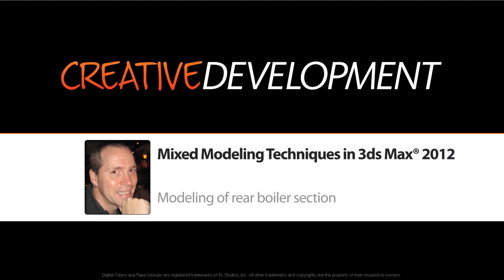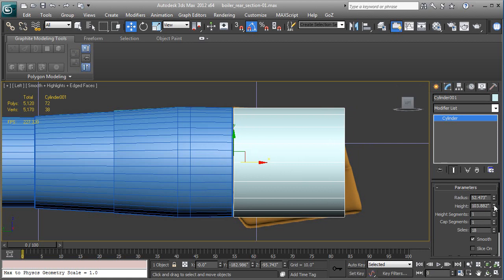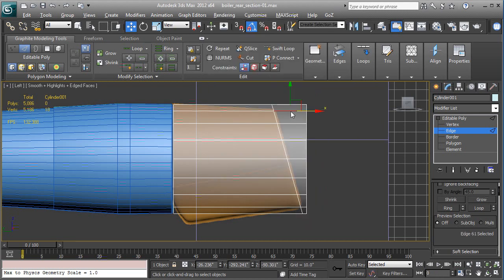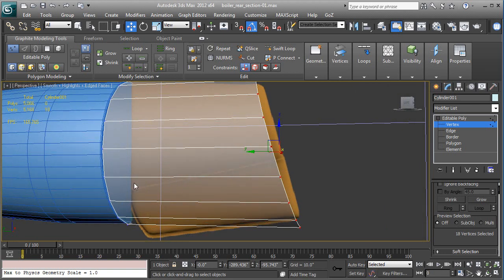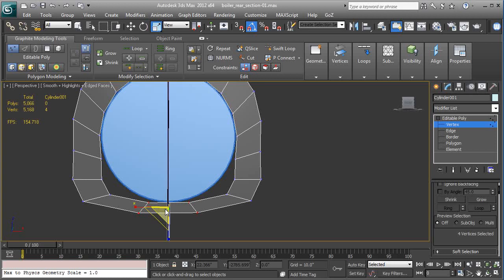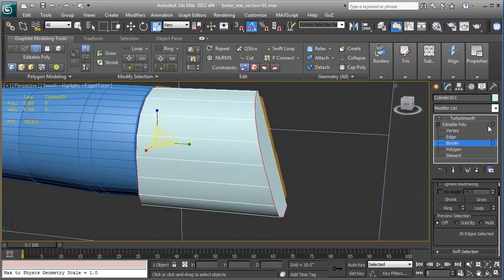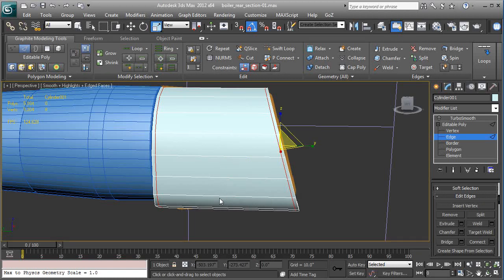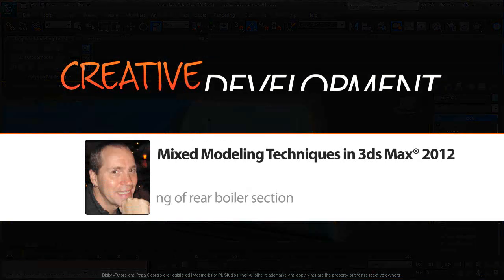07 Modeling of rear boiler section